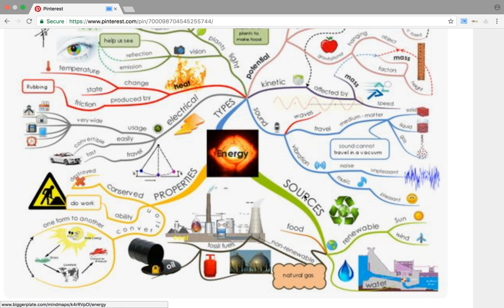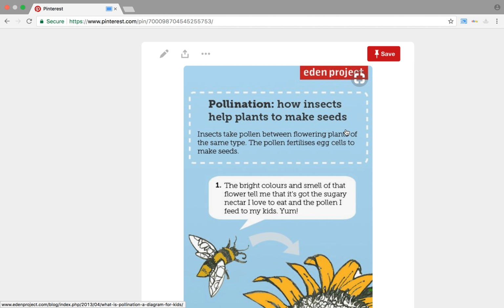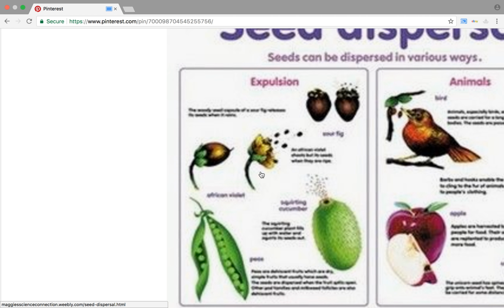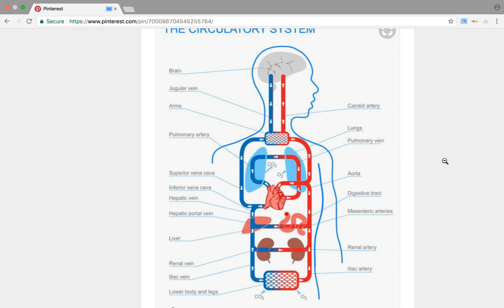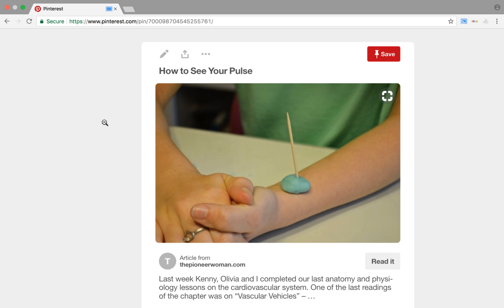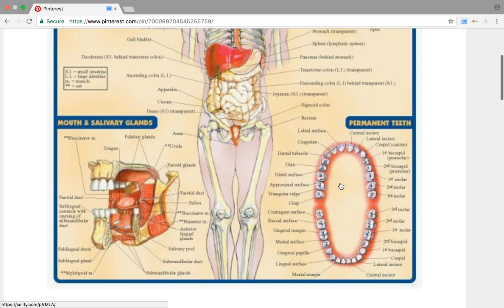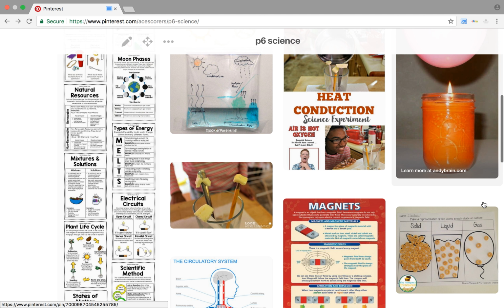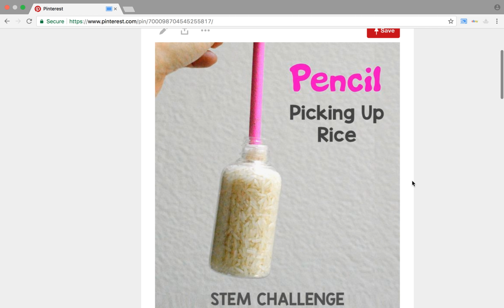How to do topical revision for P6 Science using free resources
Here we do a simple revision before attempting the MCQ